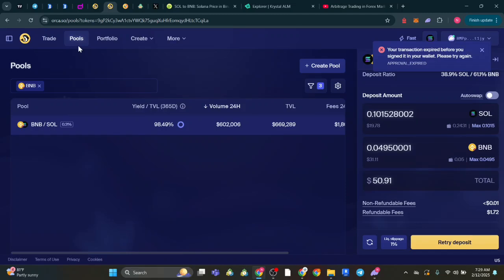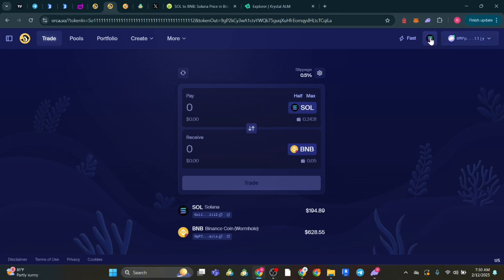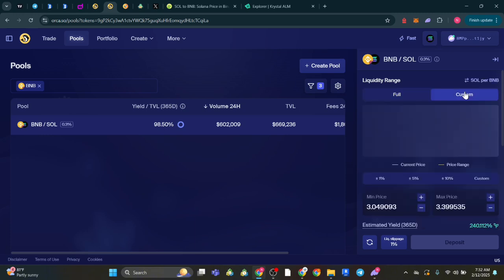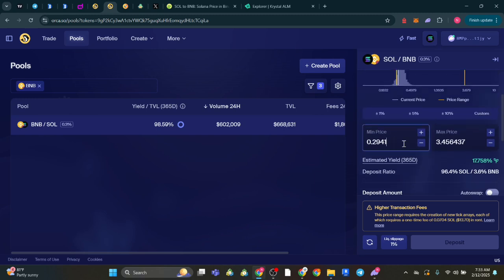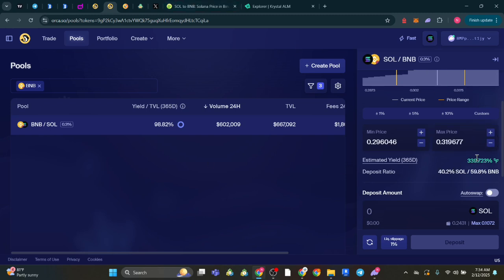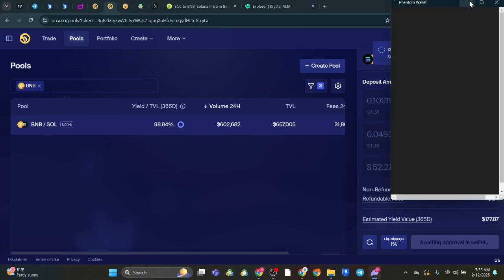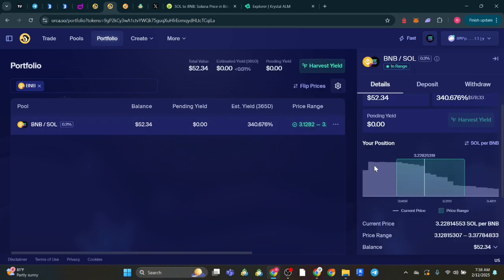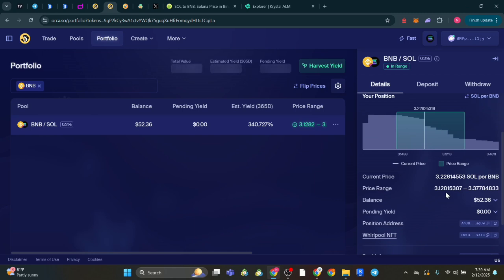How to provide liquidity for a LIQUIDITY POOL | Defi Passive Income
Here is the step by step guide to provide liquidity for a liquidity pool on orca.so.

TIMESTAMPS:
0:15 Liquidity pool portfolio on orca.so
1:20 Trade coin A for coin B
4:05 Technical analysis to depict range
5:40 Provide liquidity on orca.so
7:28 New outlook of my portfolio

📌 Kindly ignore anyone replying to your comments with fake numbers and telling you to message them.